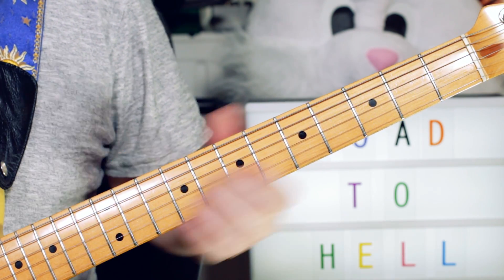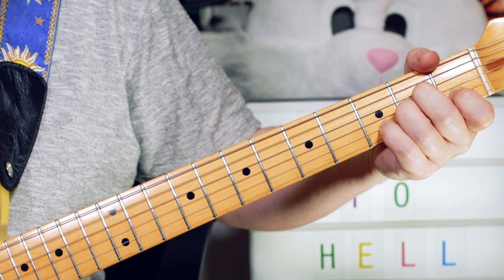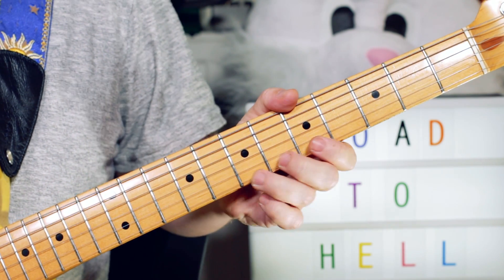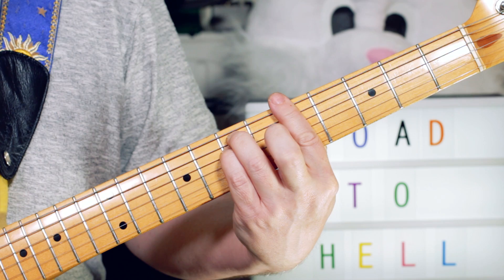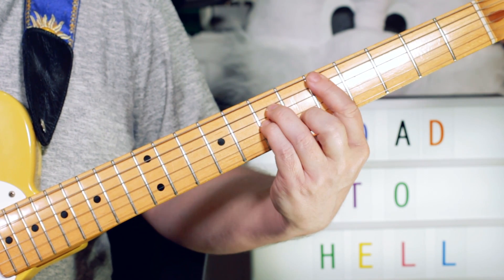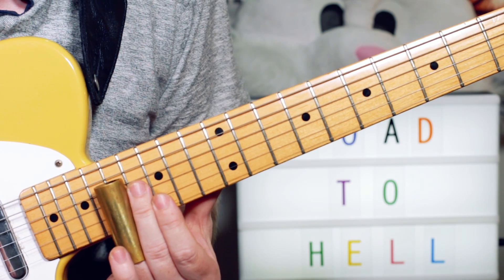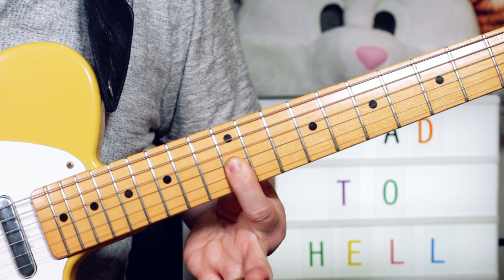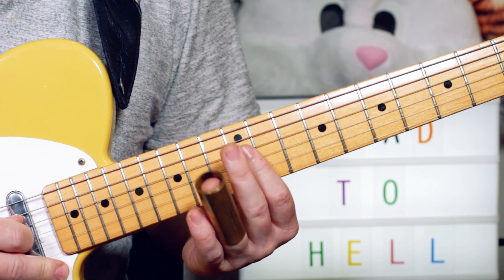'Road To Hell' Chris Rea Guitar Lesson